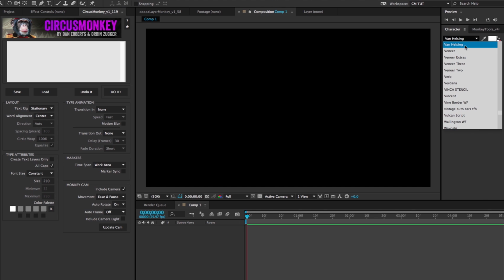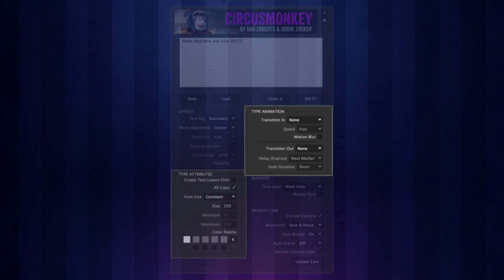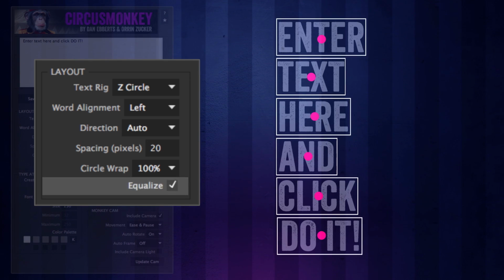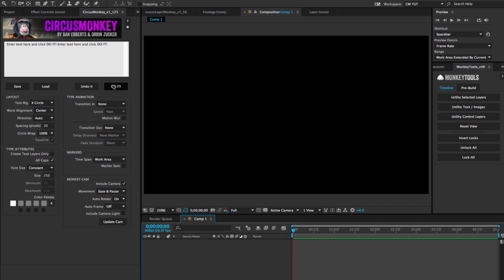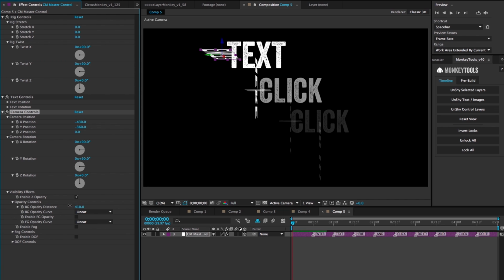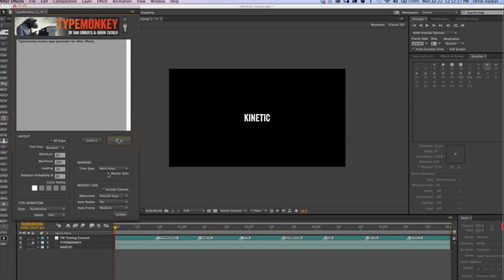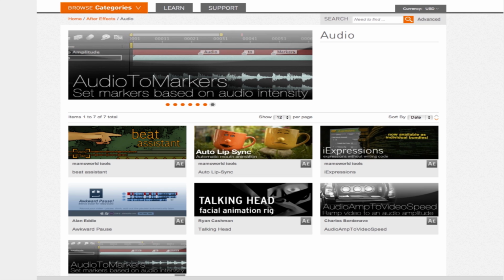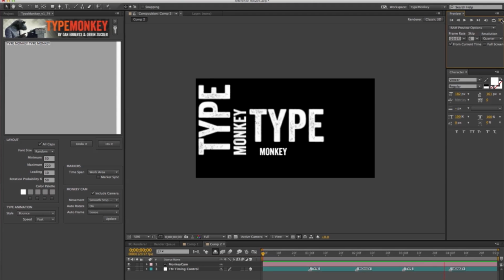CircusMonkey Tutorial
Create kinetic type with the greatest of ease. A new way of working in 3D space unleashes amazing possibilities.

CircusMonkey is a follow up to the original TypeMonkey, our first kinetic type generator. While both generate kinetic typography, they go about it differently and the results are completely unique.

CircusMonkey's Text Rigs are at the core of a system that allows you to create a series of basic 3D shapes with your text. It has multiple animation options, an automatically generated camera that moves from one word to the next and marker-based timing controls that make adjustments a breeze.

An additional set of live, effects-based controls allows you adjust the layout, animation, camera angle and visibility of the kinetic rig after the initial build.

As with all our Monkey scripts, it's designed for a wide range of users, from beginners to experts

By Dan Ebberts and Orrin Zucker

Creative Commons Music:
Artist:  Coconut Monkeyrocket
Title: Bloops Bleeps Bongos and Brass